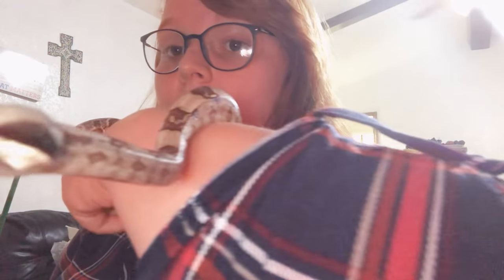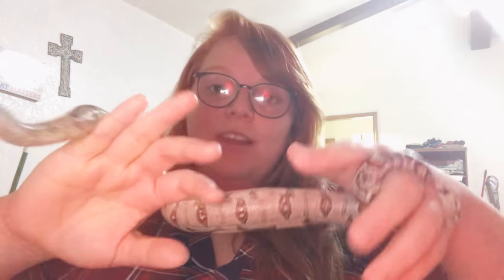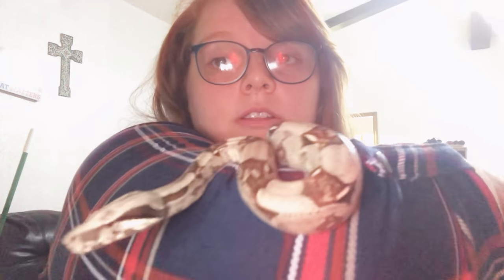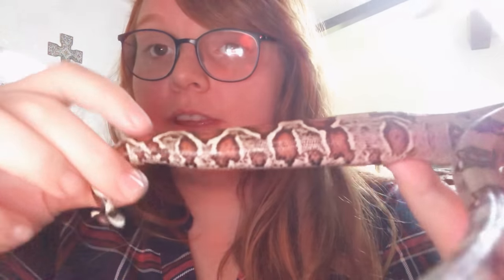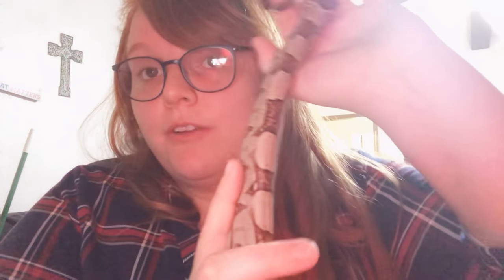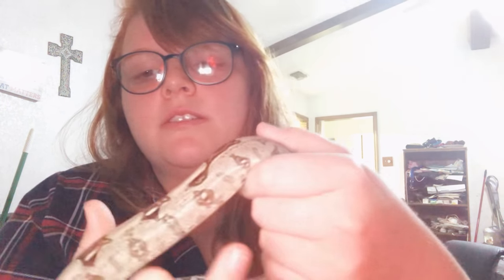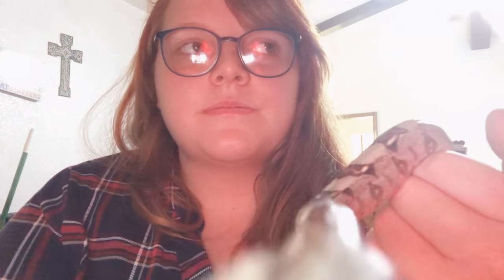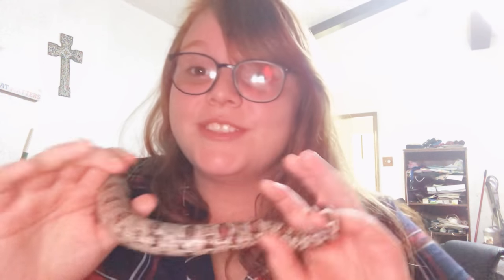Baby red tail boa❤️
Hey guys right here I’m showing off my male red tail boa! I’m sorry for the heavy breathing I’m really congested but I wanted to make this video because I keep putting it off. I hope y’all enjoy and have a good day.